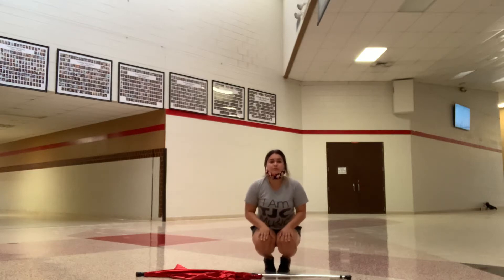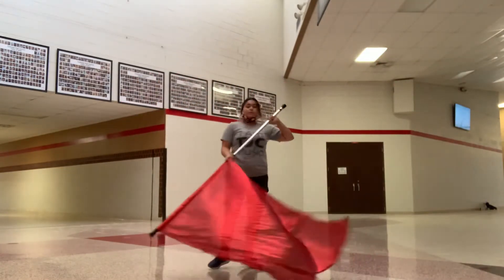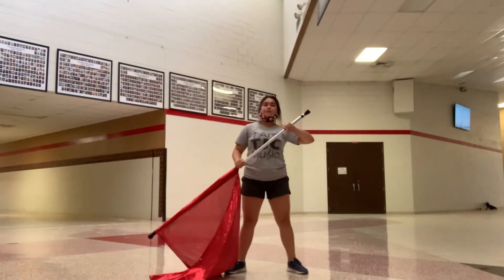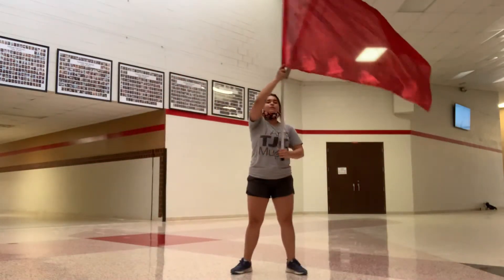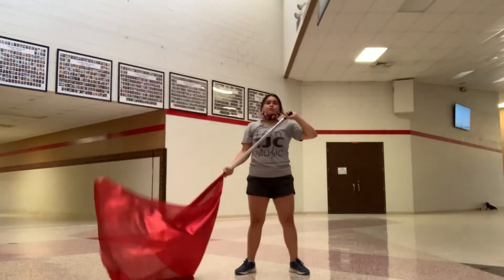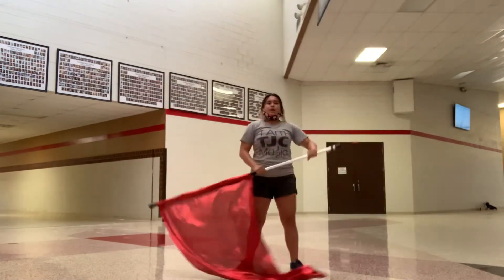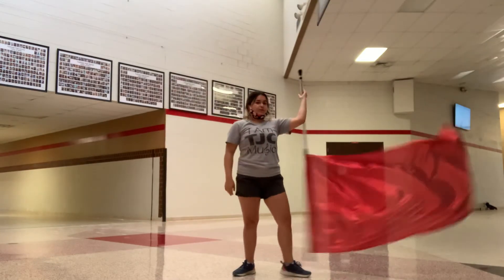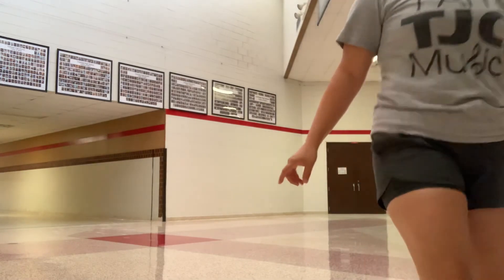Flag Light it Up Counts